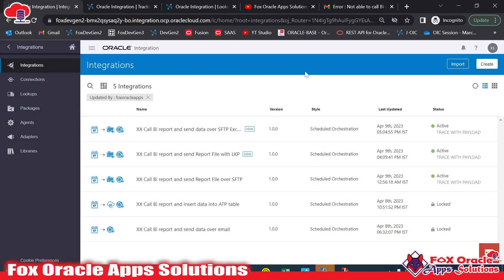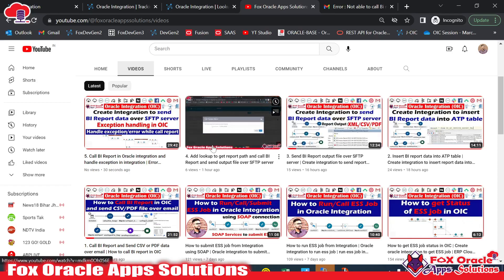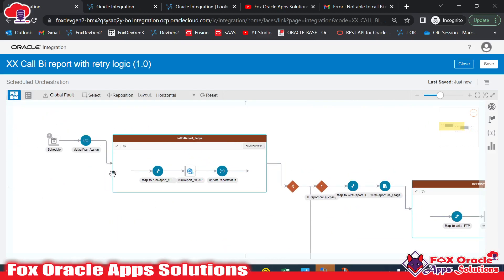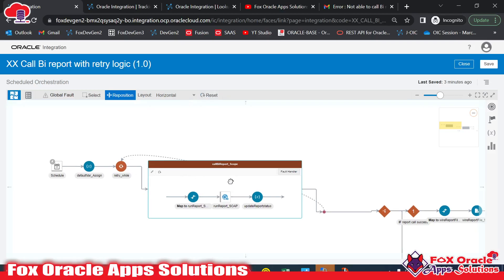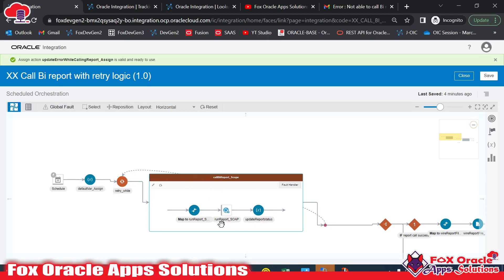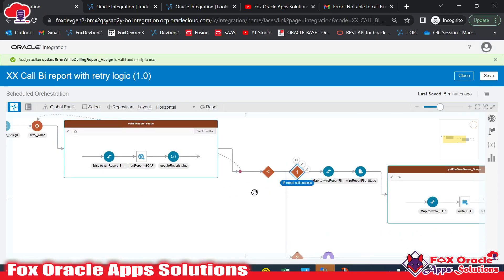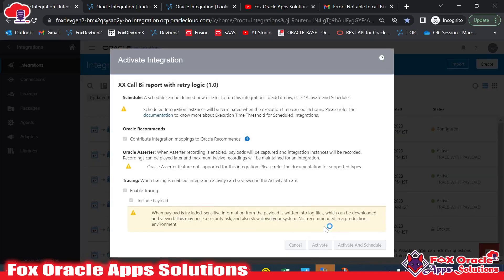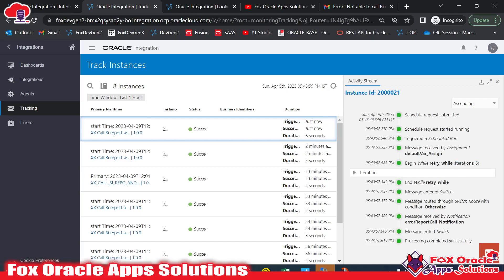6. Add retry logic while calling BI report in integration | How to add retry logic in integration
Hi All,
Here we will learn how to add retry logic while calling the bi report in oracle integration.
We have created integration in which we have handled all the exception while calling the BI report and placing file over SFTP server.
In this video we will learn how to call BI report in oracle integration and send report data over SFTP server.
Here we will learn send PDF file from integration to SFTP.
How to get Bi report PDF file over SFTP server.

Call BI Report in OIC,
Call report in oic,
oracle integration to create bi report,
how to call bi report in oic,
how to get bi report data in oracle integration,
send bi report data over sftp server.
Integration to send BI report data file over sftp server